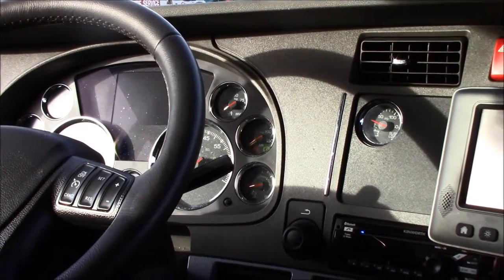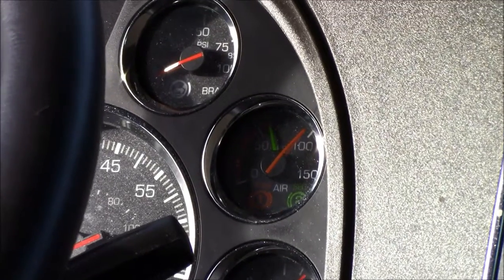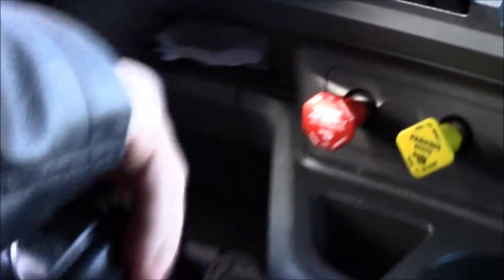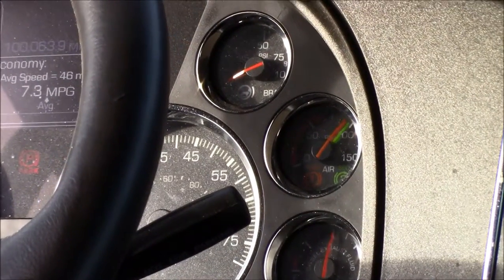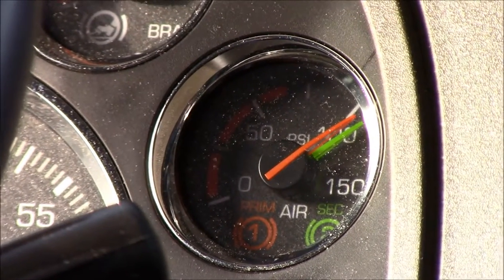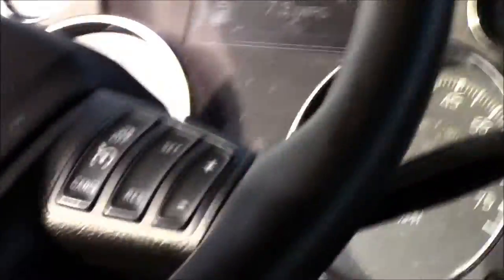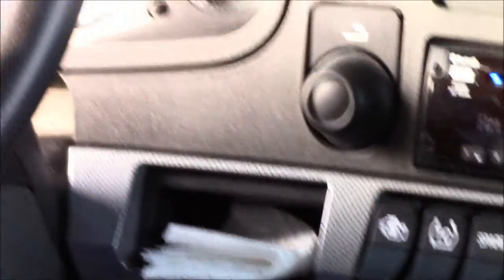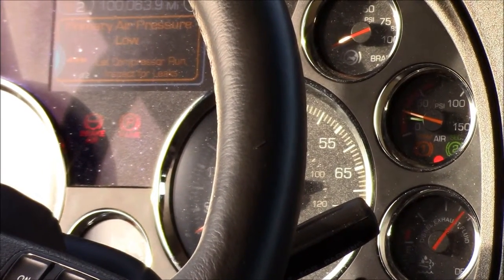Pump Down Procedure for Air Brake System